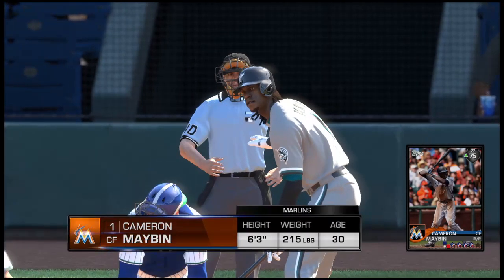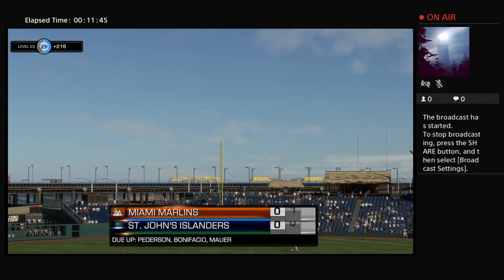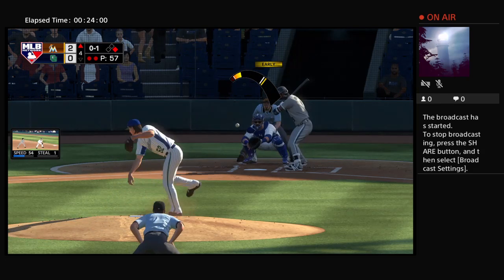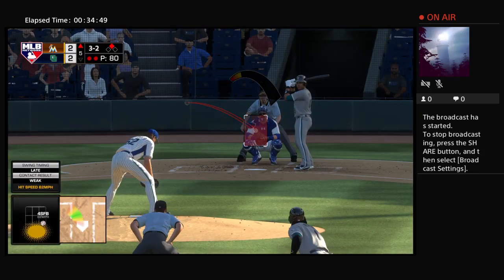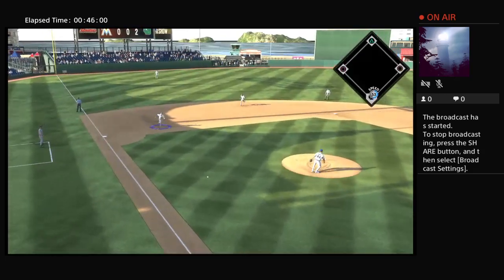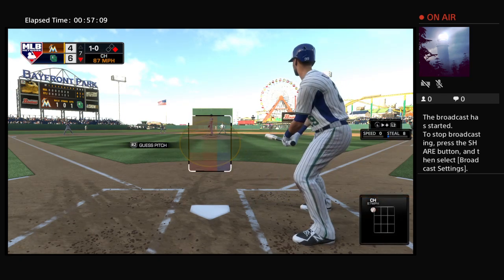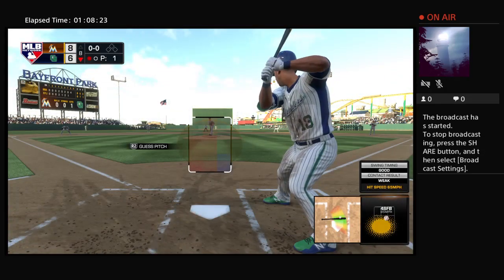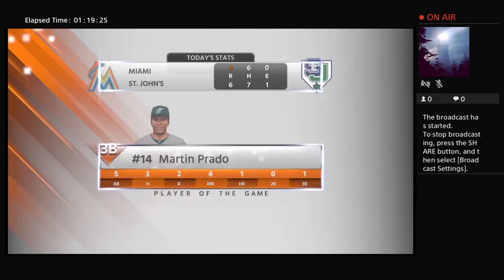St. John's Islanders baseball